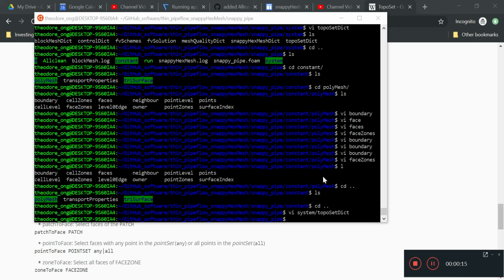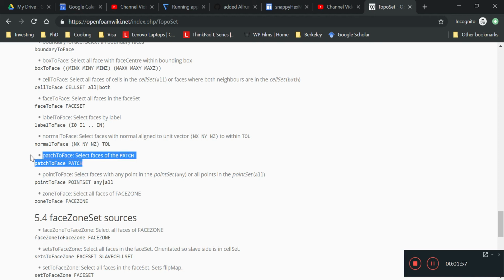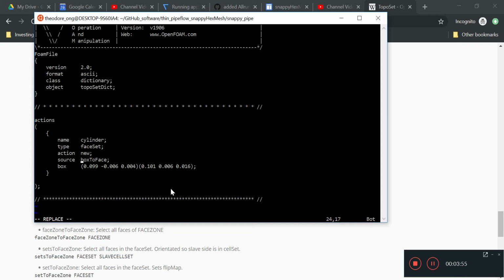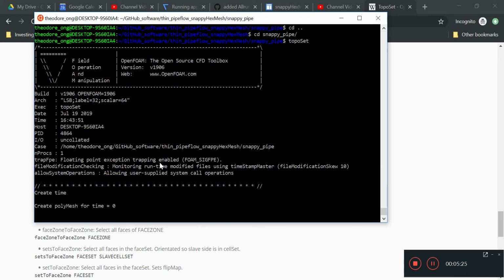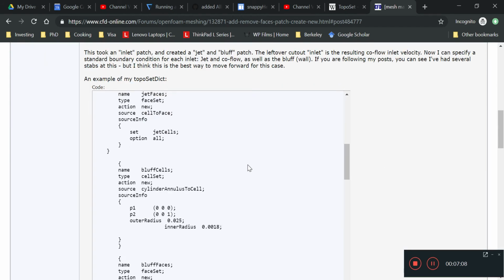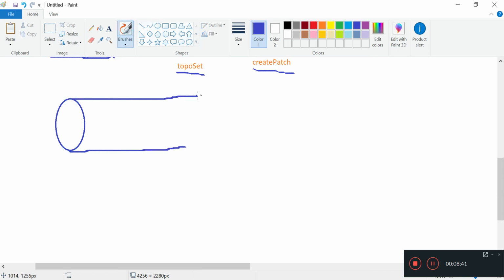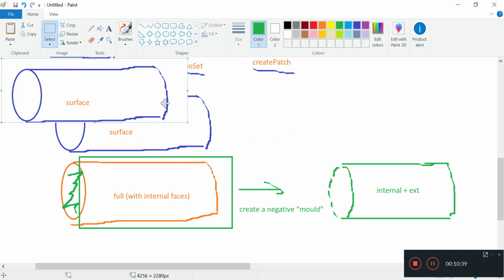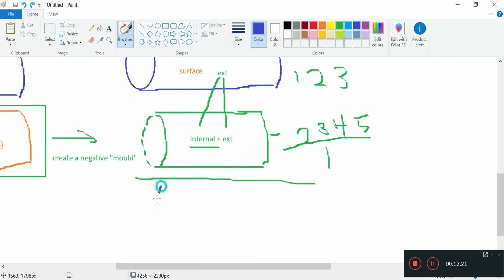OpenFOAM Intermediate 11 - topoSetDict introduction